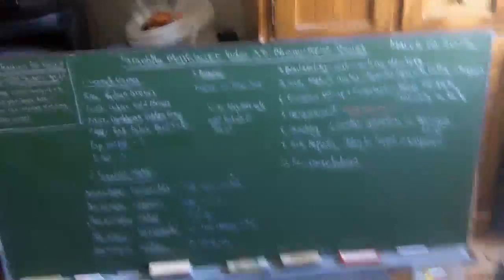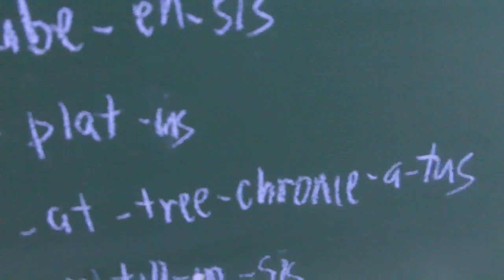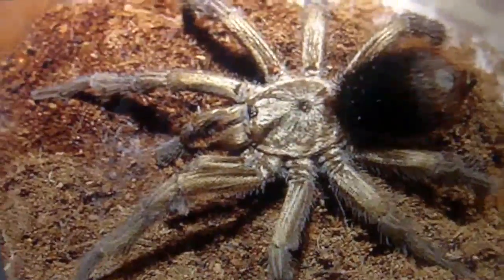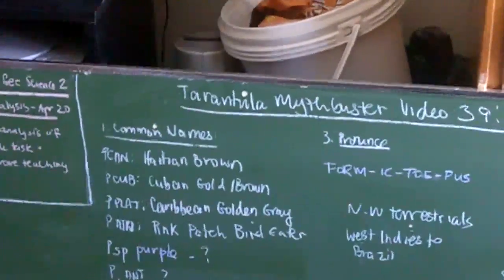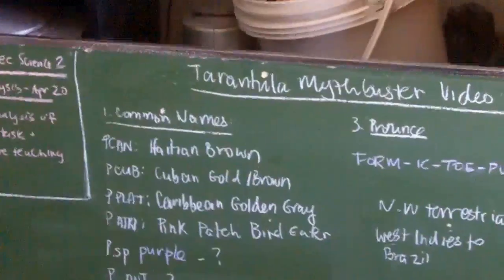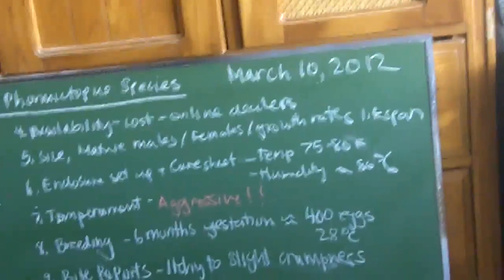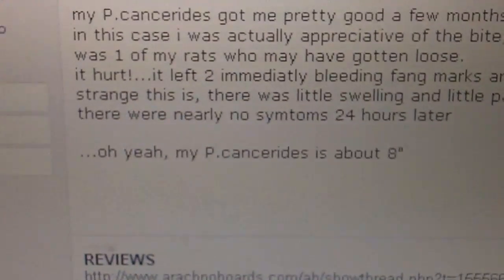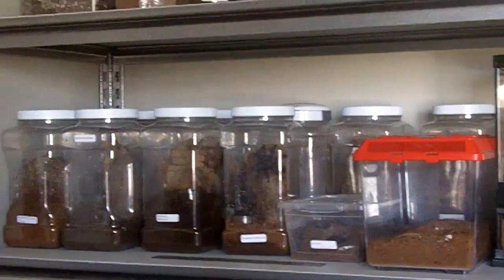Tarantula Mythbuster 39 - Detailed Vid of the Phormictopus Species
Now for a detailed video of the Phormictopus species.  Applies to every single species available in the hobby

Tarantula Dealers:

Arachnoboards Canada Forum

Arachnoboards forum

Arachnoboards Europe forum